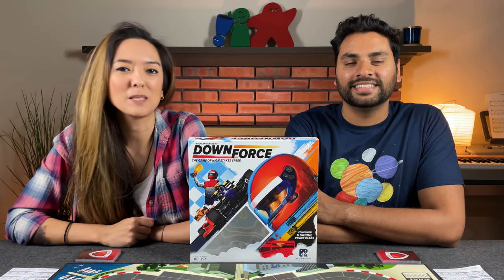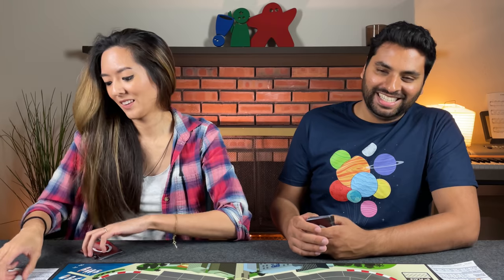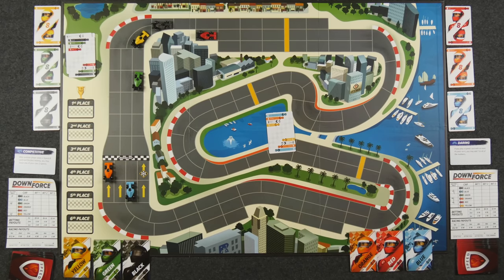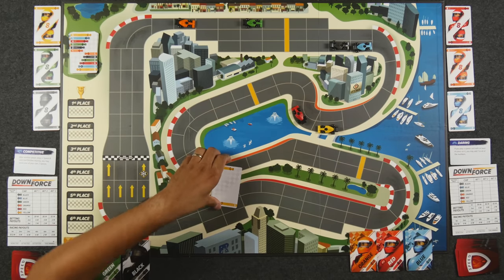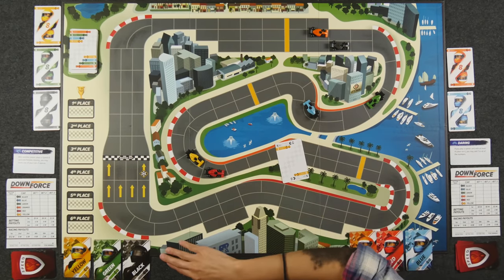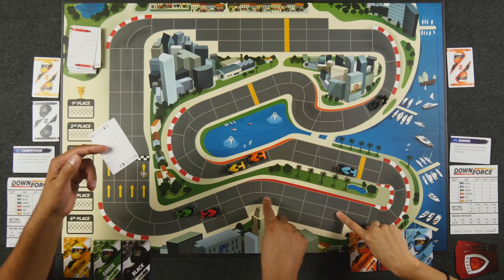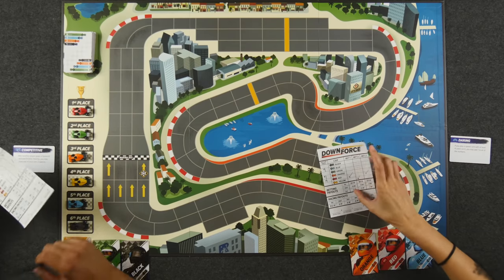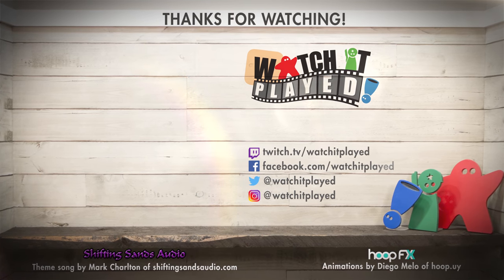Downforce - Game Play - "Oh, did YOU want to go there?"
In this video, we're going to play Downforce!  If you have any comments or questions, please do not hesitate to post them in the YouTube comments below, ensuring you abide by our Code of Conduct